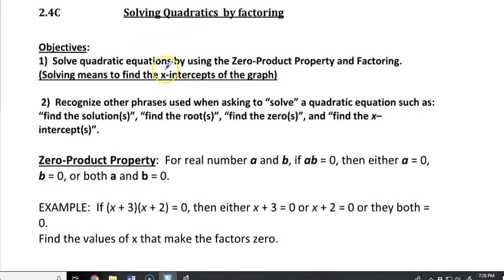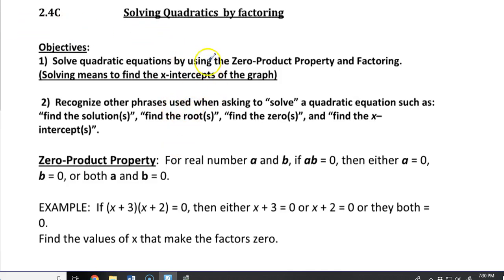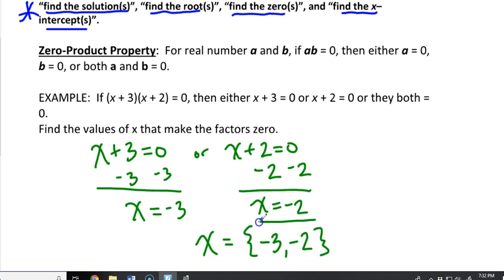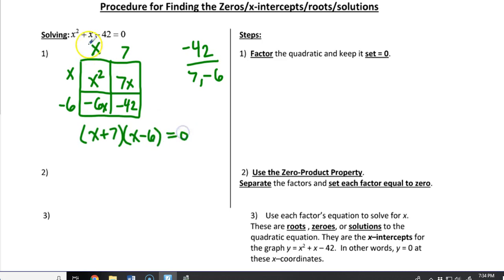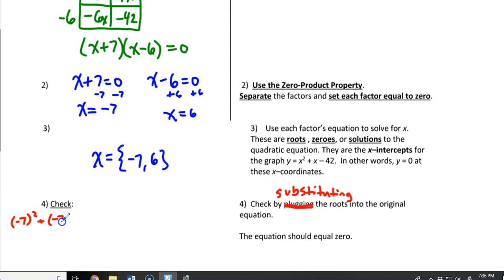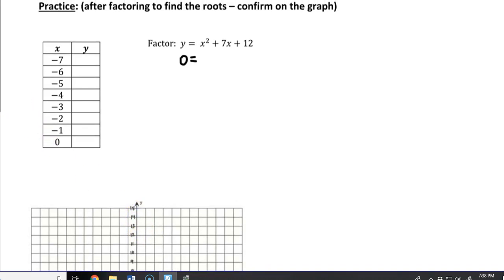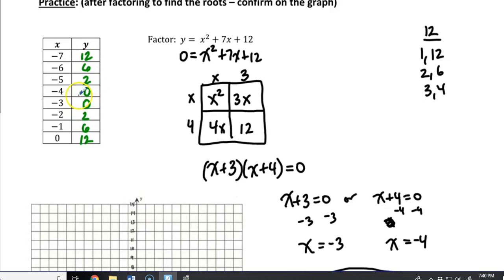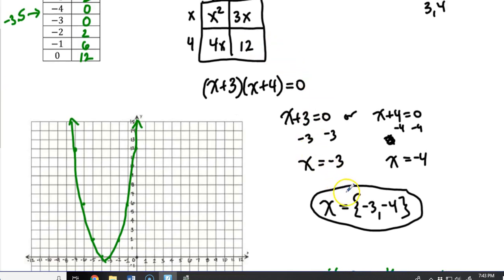2 4c Solving Quadratics by Factoring